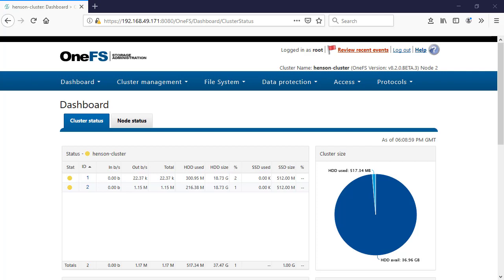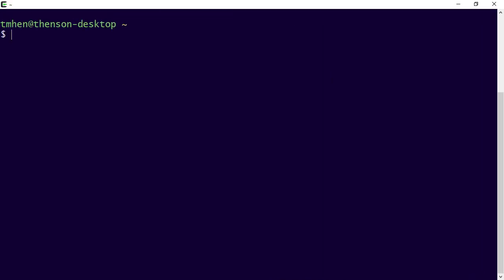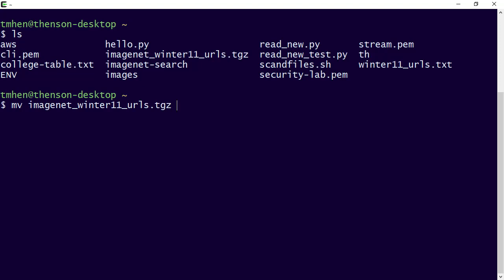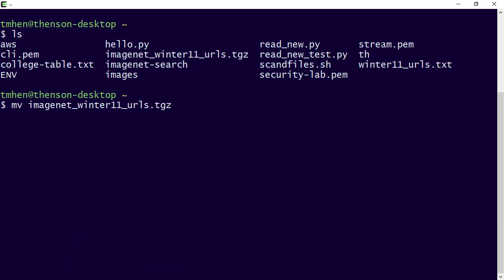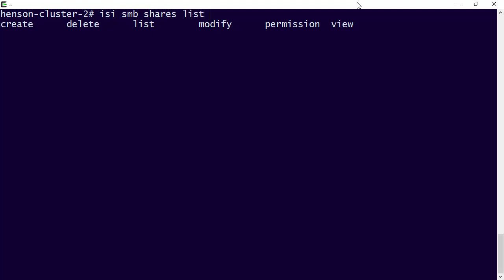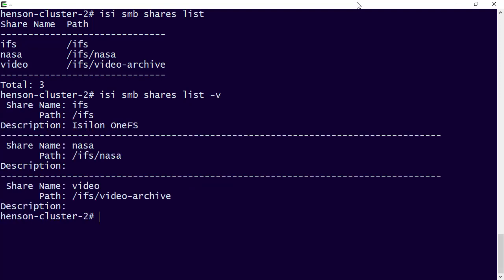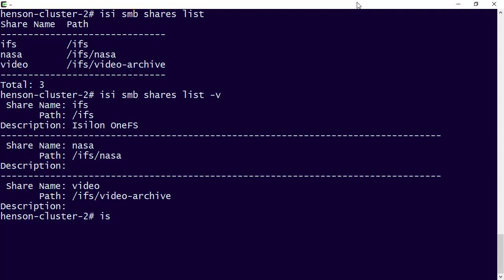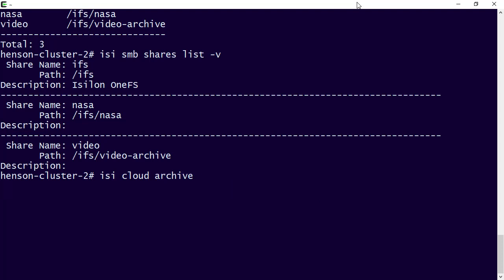OneFS COMMAND LINE TIPS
Navigating the OneFS CLI for command tips. In this episode of Unstructured Data Tips I show how to find commands from the Isilon CLI using the isi prefix with the TAB button, Learn how OneFS has CLI assistance built in for quickly typing in unknown commands.

► DATA ENGINEER RESOURCE - Site devoted to "BUILDING STRONGER DATA ENGINEERS" ◄